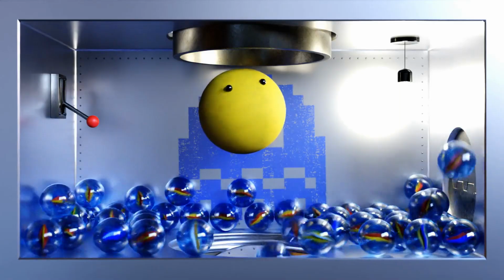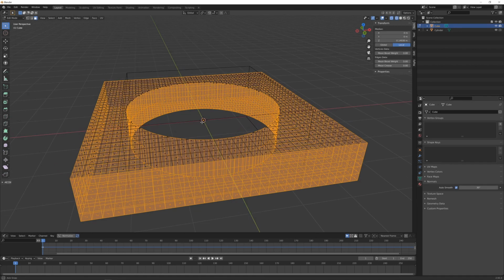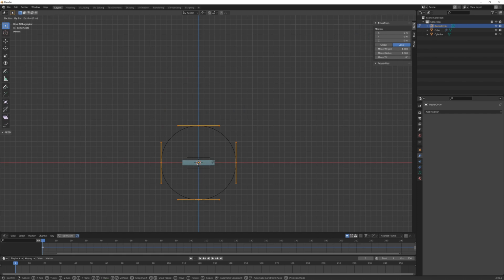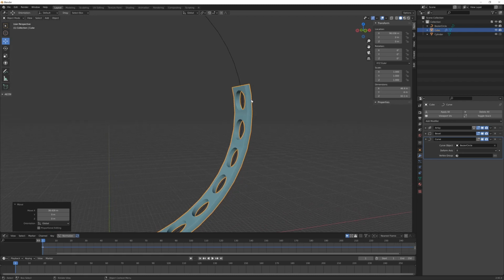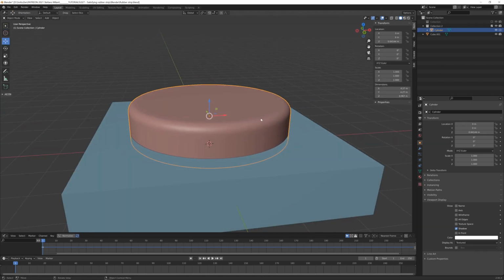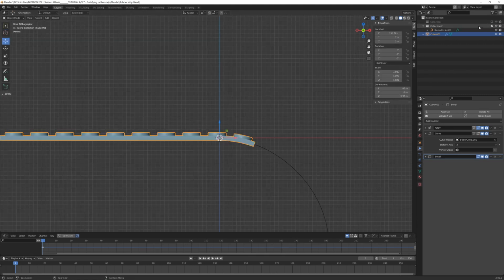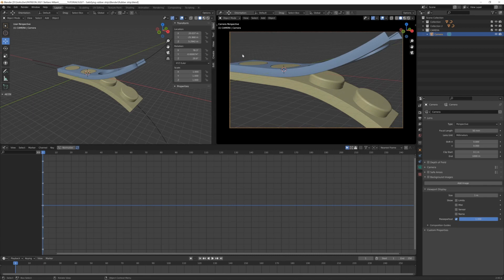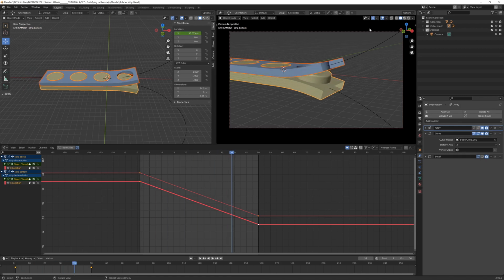Blender Tutorial - Satisfying Animation 2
Learn how to use the array and curve modifier in Blender to create this simple and funny loopable animation.

Stefano SZ